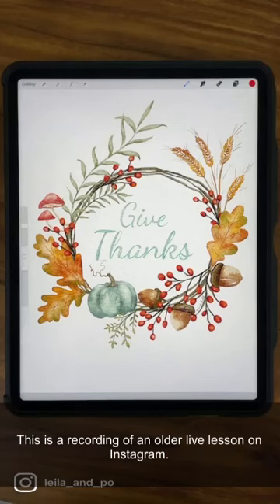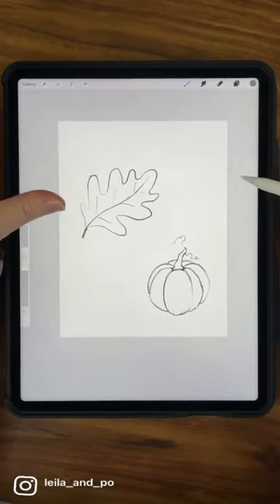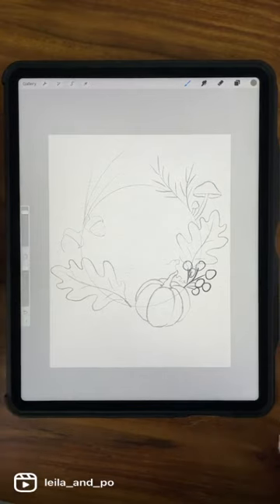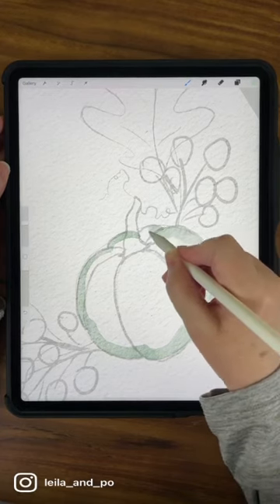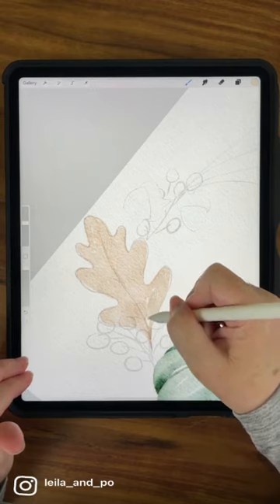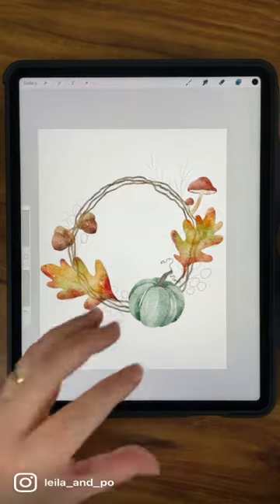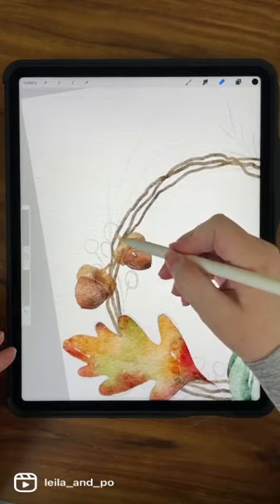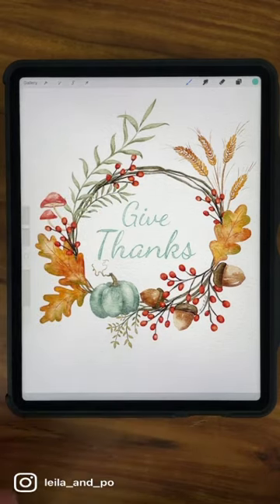Watercolor Fall Wreath in Procreate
This is an older live lesson from Instagram and I am using Lisa Glanz Aquareal brushes. Enjoy!